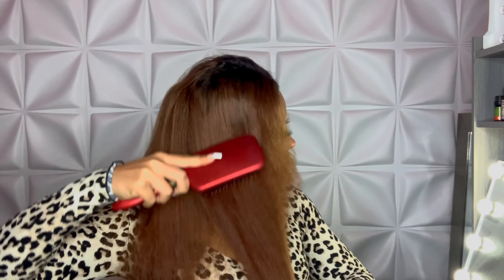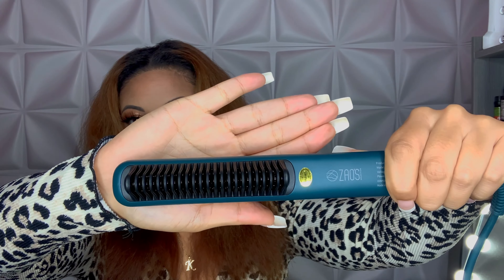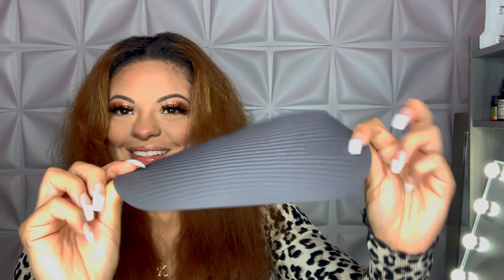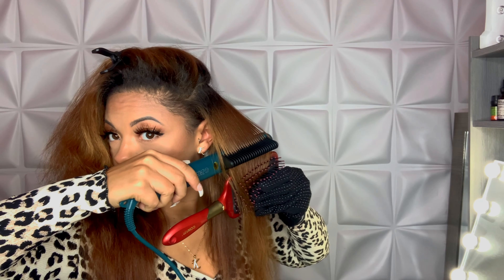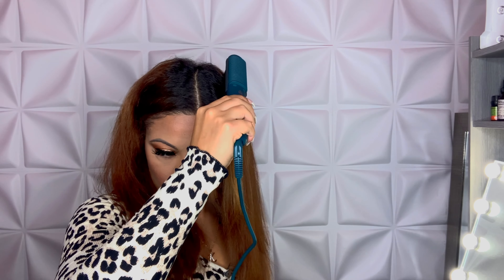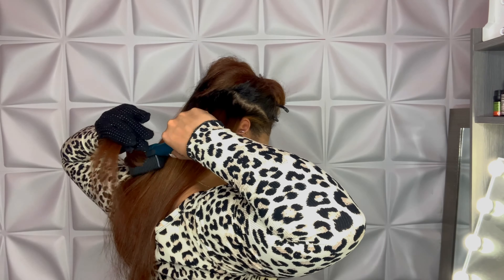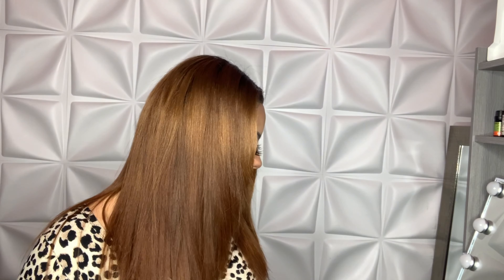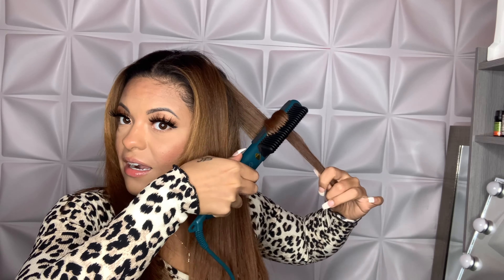Hair Straightener Brush Tutorial + Review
ZAO'S STRAIGHTENING BRUSH

Garnier Fructis sleek and shine

SEND ME COOL THINGS! 📦